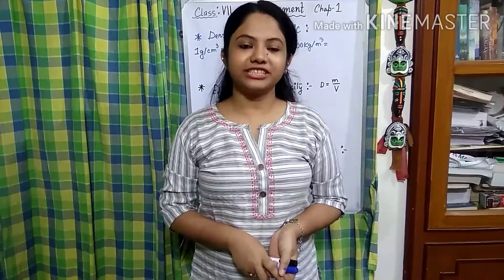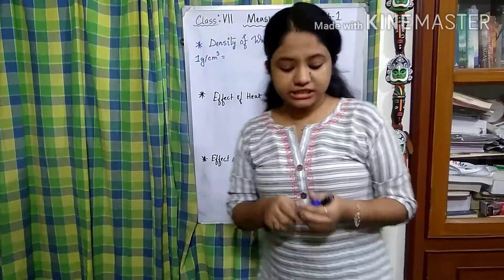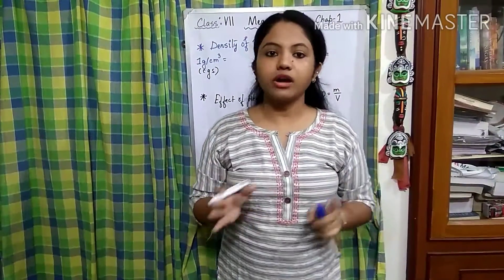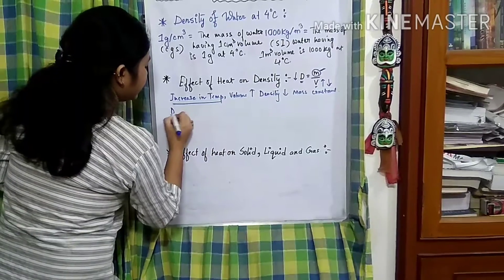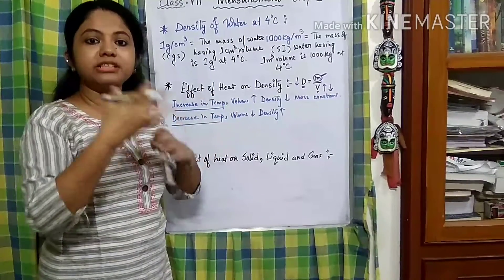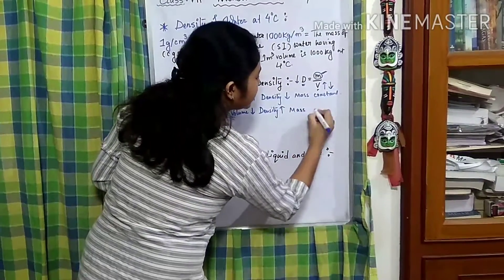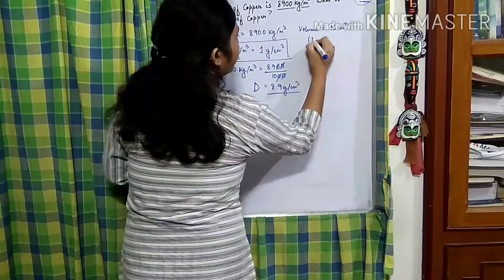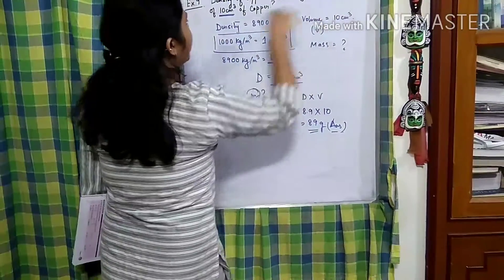STD-7, PHYSICS_(CH-1)_MEASUREMENT_(PART-6)